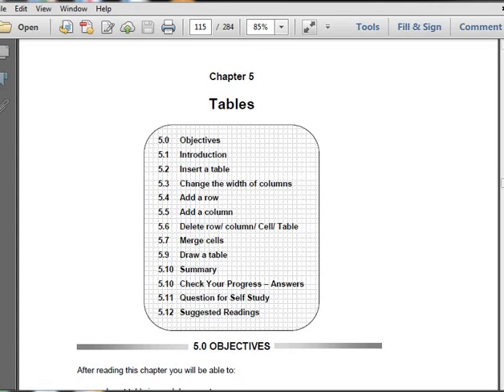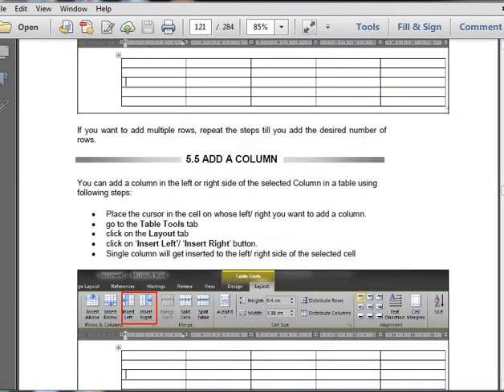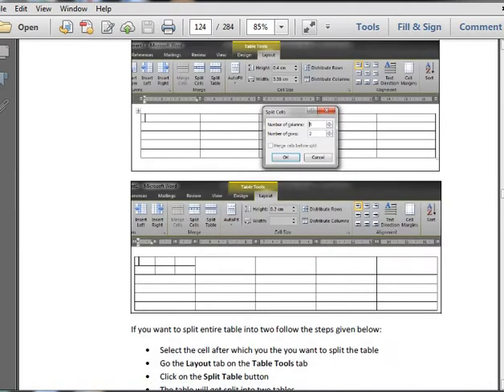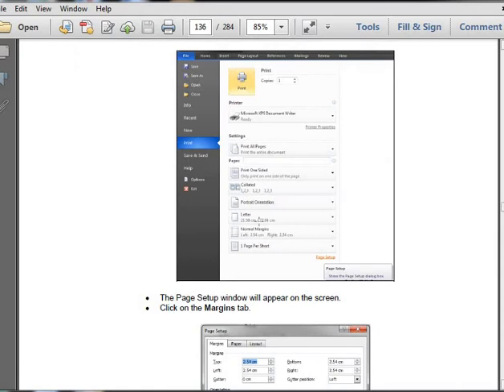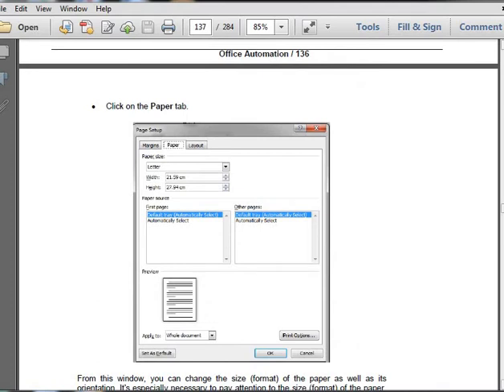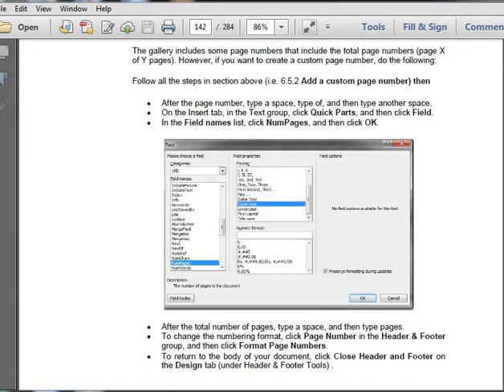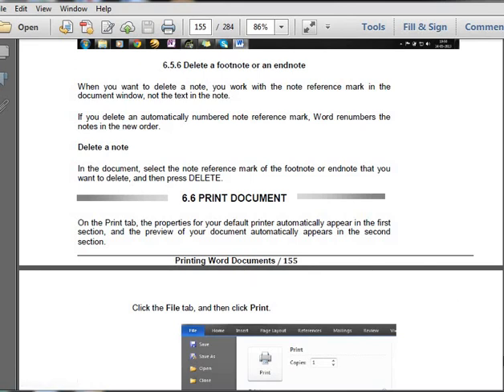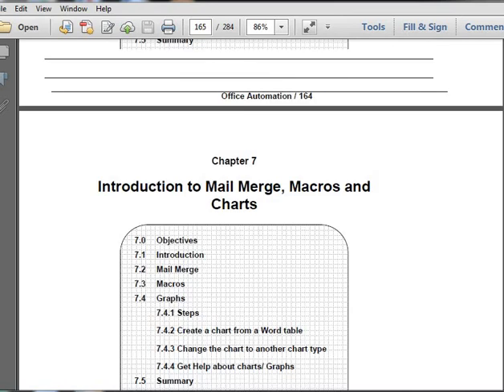Word processing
Management Information System(2-2-2021) - BBA 3year - Dr Rafiya Zaman Rizvi